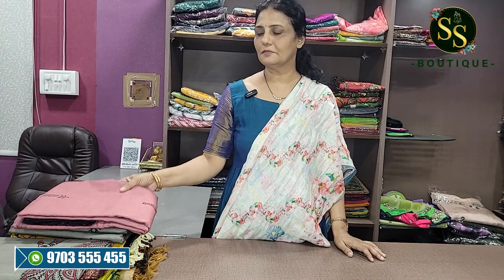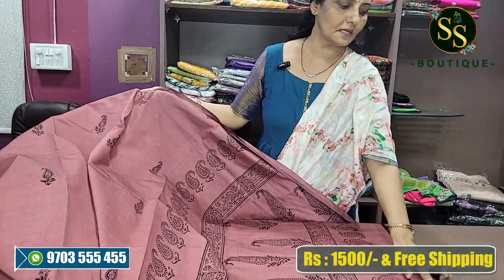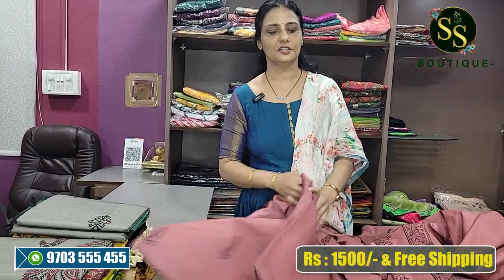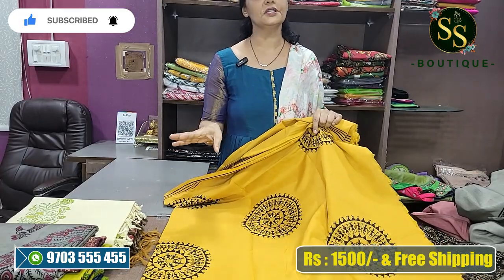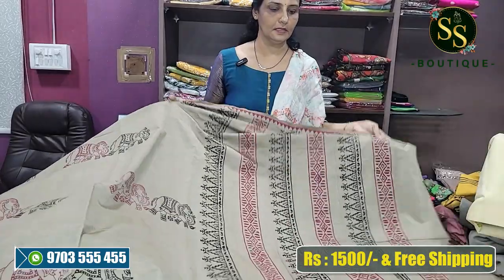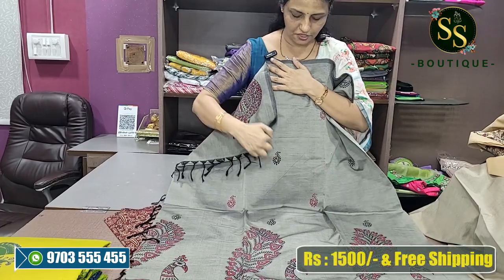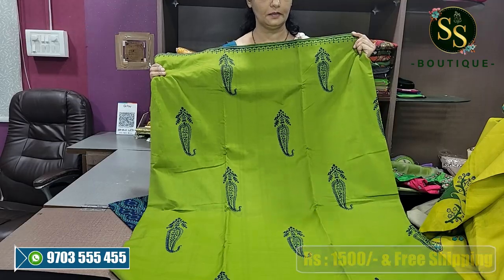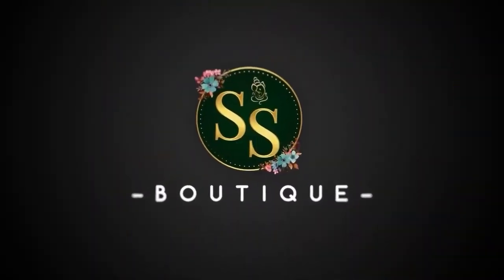😱👌మీకు నచ్చినా DESIGNS తో మీరే మీ శారీ నీ HANDPAINT చేయించుకోవచ్చు- LIGHT WEIGHT COTTON SILK SAREES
Handprinted cotton silk sarees represent a beautiful blend of tradition and contemporary fashion, combining the softness and comfort of cotton with the sheen and elegance of silk. These sarees are cherished for their unique designs, lightweight feel, and versatility, making them a popular choice for various occasions.

Block Printing: Wooden or metal blocks are used to stamp designs onto the fabric, often featuring intricate patterns and traditional motifs.
Screen Printing: A mesh screen is used to transfer ink onto the fabric, allowing for more detailed and larger designs.
Batik: Wax-resist dyeing technique that creates unique, colorful patterns with a cracked effect.
Tie and Dye: Fabric is tied in specific patterns before dyeing, resulting in beautiful, abstract designs.

To maintain the beauty and longevity of handprinted cotton silk sarees, proper care is essential:
Washing:
Preferably hand wash or dry clean to preserve the fabric and colors.
Use mild detergents and cold water to avoid color bleeding.
Drying:
Air dry in shade to prevent fading from direct sunlight.
Avoid wringing the fabric to maintain its shape and texture.
Ironing:
Iron on a low to medium setting.
Place a thin cloth over the saree to prevent direct heat contact.
Storage:
Store in a cool, dry place or cotton cloth to wrap the saree, allowing the fabric to breathe.